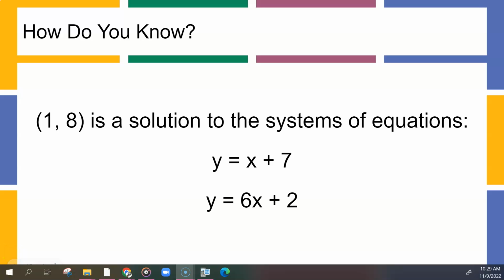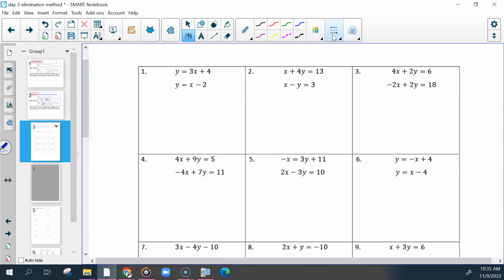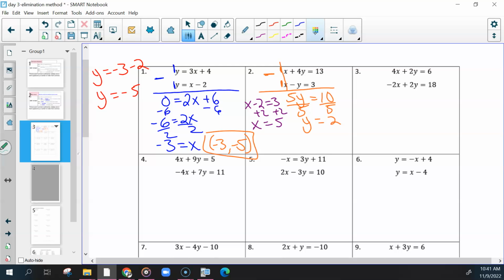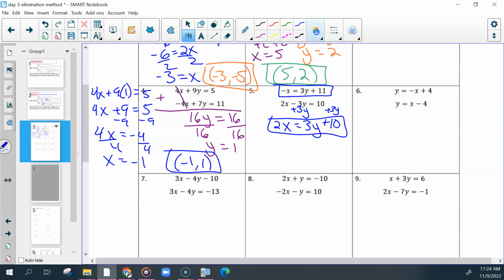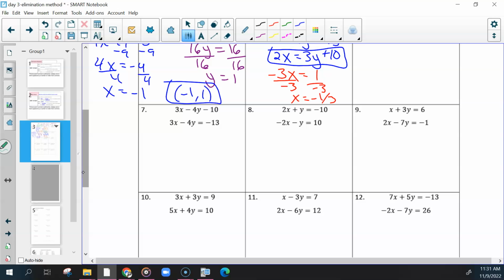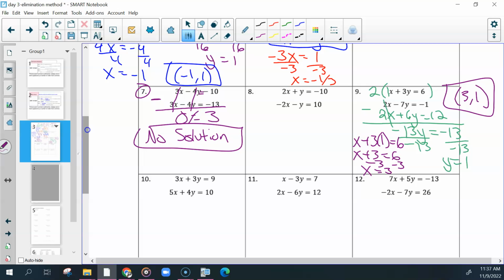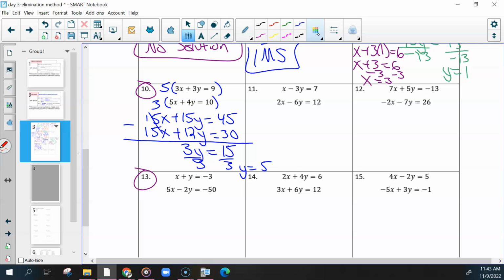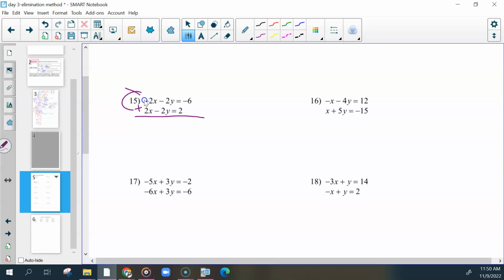AFDA 5th 11-9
We went over the warm up and then talked about how to solve a system of equations by elimination. We went through different examples of how to do this.